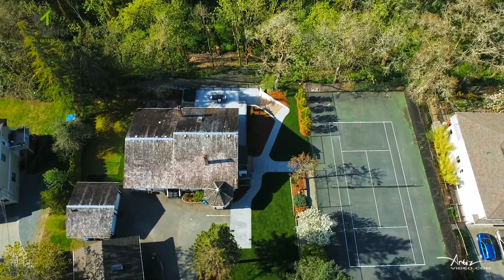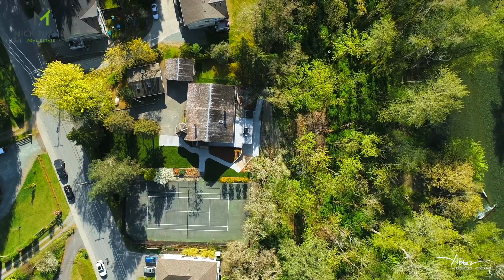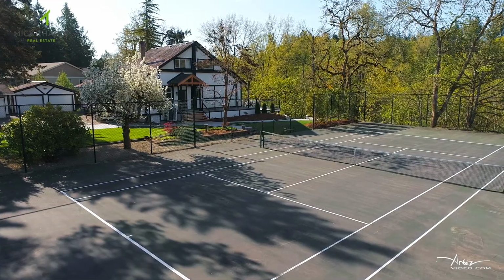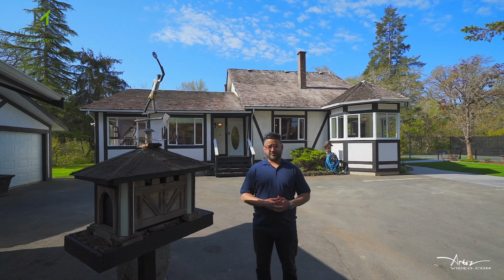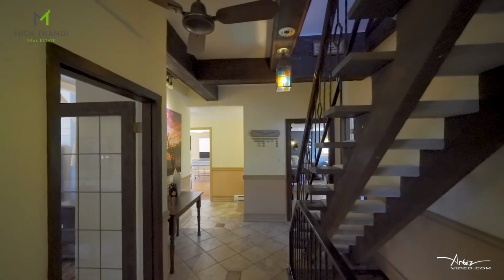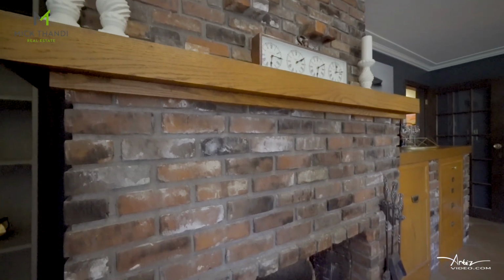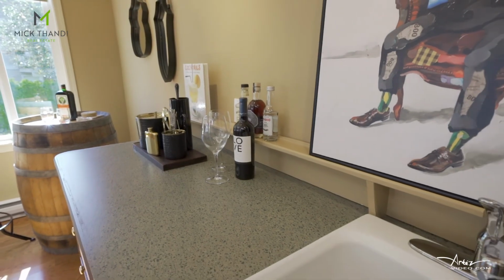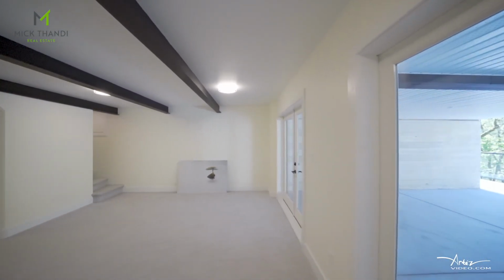2986 Cliffs Road. Duncan, BC.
2986 Cliffs Rd. Duncan, B.C
1️⃣ This beautiful, rare & private, 1.6 acre, river-front oasis offers unique & exquisite character & charm.
2️⃣ Built in the 1890s this 4 bed, 3.5 bath home comes w/ a bright & spacious kitchen, a gorgeous wood door, stained glass, Maple wood cabinets, a built in computer/ workstation, rustic wood beams, and wood floors.
3️⃣ Just off of the kitchen is a country style, round eating nook w/ several large windows with views of this magnificent property that pours lots of natural light in.
4️⃣ The dining room has additional stained glass, & double french doors leading to the dining room. The victorian-style architecture is eye-catching with elegant moulding, beams, chandelier & interior paint.
5️⃣ The main living room is well-sized with a large stained glass window, wood stove & plenty of space to create new memories with loved ones.
6️⃣ The 2nd living room, is currently used as a games room, overlooking the property, & includes a wet bar.
7️⃣ The recent, fully renovated basement has a brand new bathroom & laundry room w/ additional open space ideal for another bedroom, primary room, games room, gym, or home theatre.
8️⃣ The exterior of the home has new paint, massive concrete patios, & x-lg deck w/ a brand new hot tub.
9️⃣ Enjoy beautiful lawns, well kept gardens, a regulation-sized tennis court & sports area w/ new fencing. There is a detached workshop/single garage w/ an additional detached double garage, ideal for cars, bikes, toys & tools.
🔟 Includes 200 amp underground service from the road to basement, new sewer and water line to house, new drains inside the home, & electrical updates. Behind the property is an easy access trail from the house to Cowichan River with seating & fire pit area.
1️⃣1️⃣ Zoning allows for a duplex, w/ potential to subdivide